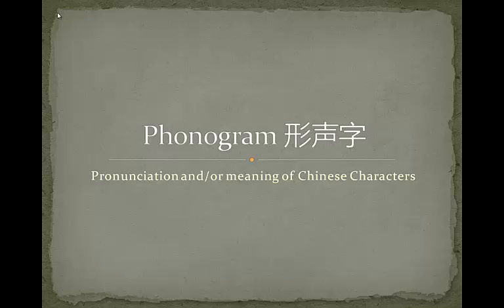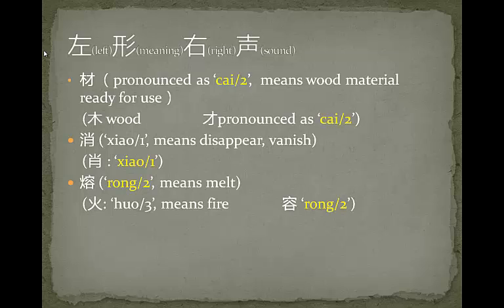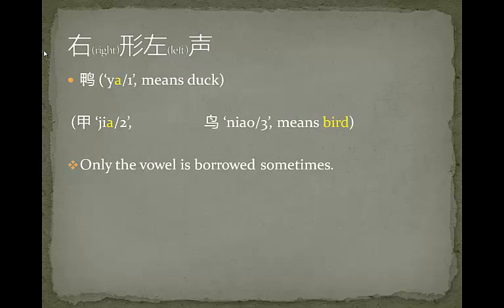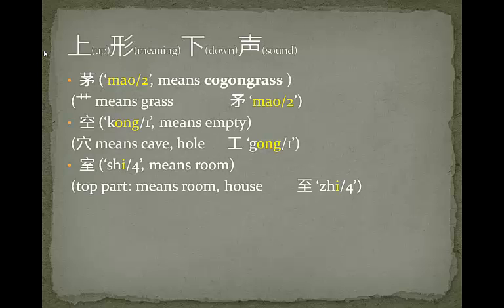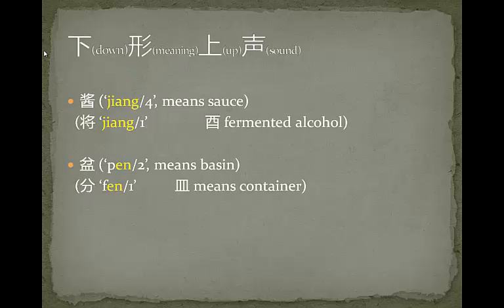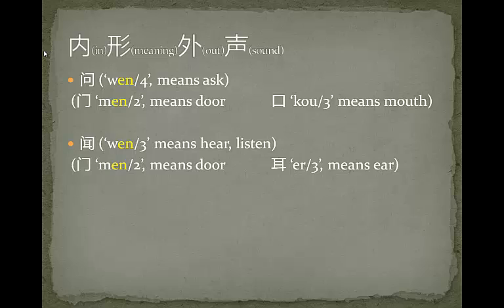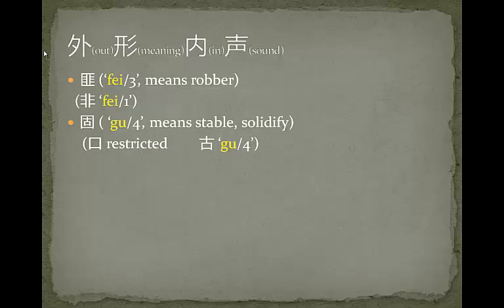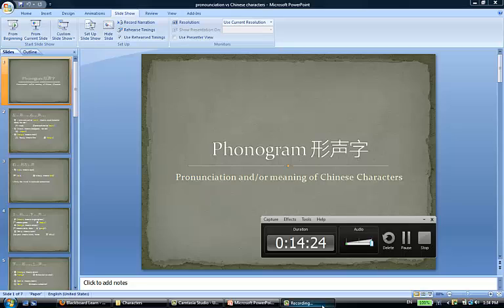Tutorial_ Predicting Pronunciation of Chinese Characters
The pronunciation and-or meaning of many characters can be predicted through examing their structures. After watching this tutorial, you will find the memorization of pronunciation and meaning of phonogram not difficult.